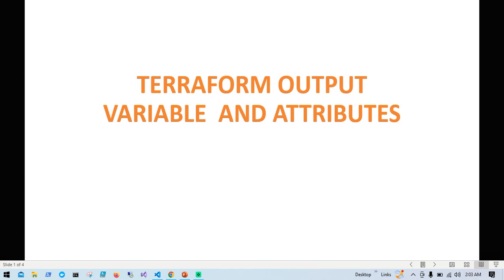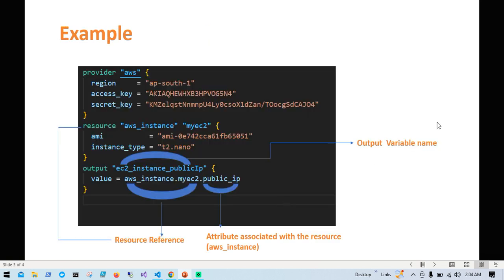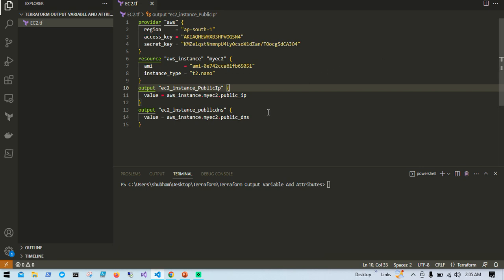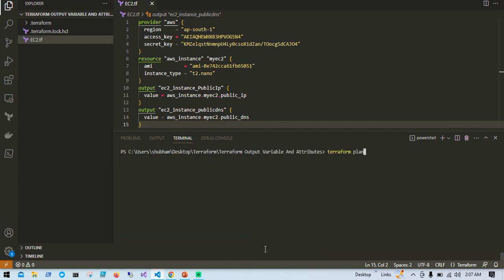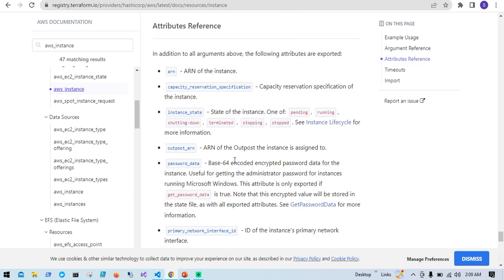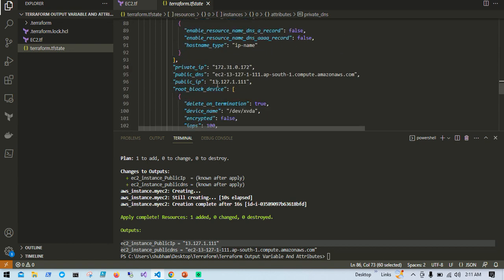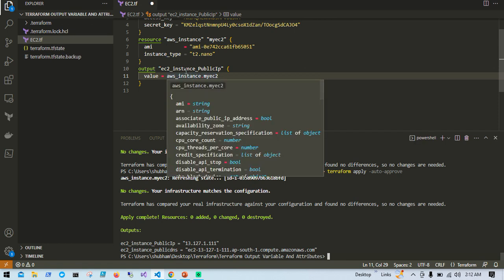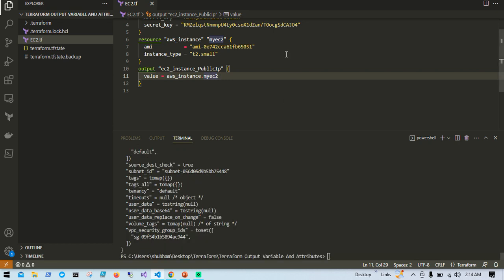Day-7 | Terraform Output Variables & Attributes Explained | Access Resource Data Easily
🚀 Want to access and reuse data from your Terraform resources? In this video, you’ll learn how to use Terraform output variables and resource attributes to pass and reference data across your configuration like a pro.

🔍 What you’ll learn:

What are output variables in Terraform

How to define and reference outputs

Using outputs across modules and for automation (e.g., scripts, CI/CD)

Common output use cases (like getting public IPs, ARNs, etc.)

How to reference resource attributes like aws_instance.example.public_ip

Best practices for sensitive outputs and output formatting

🧠 This video is great for DevOps engineers, cloud architects, and anyone using Terraform to automate infrastructure on AWS, Azure, GCP, and more.

📘 Real-world code demos included!